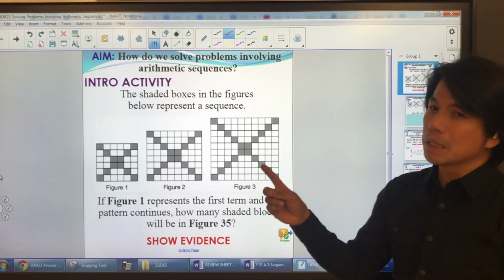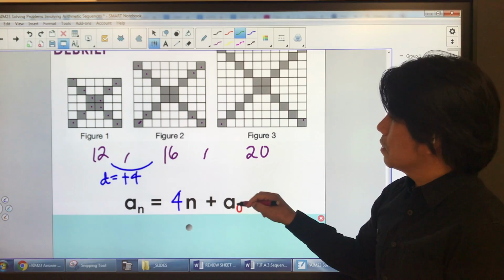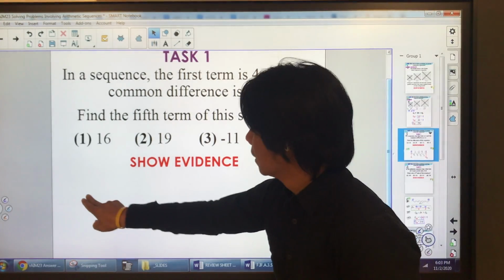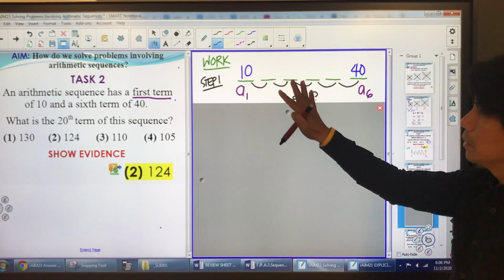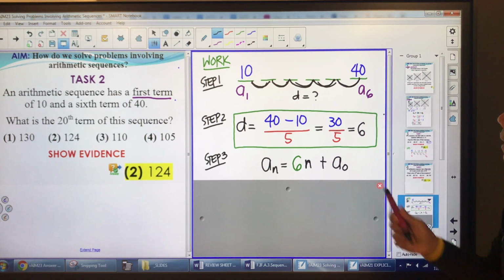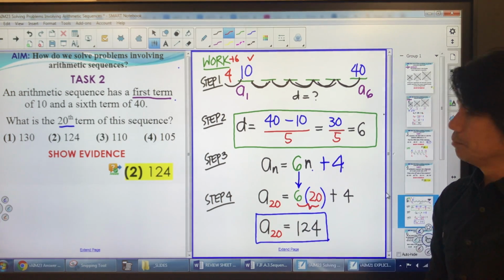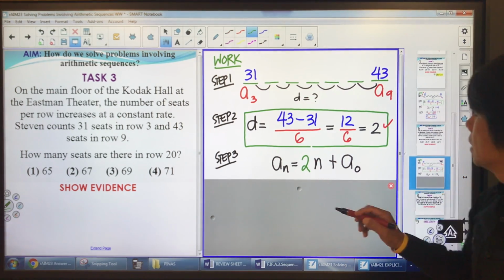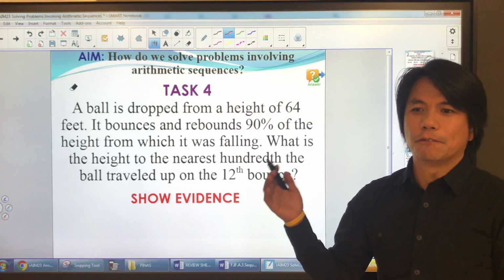M10L11: Solving Problems Involving Arithmetic Sequences (With Answers and Work)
ADDITIONAL RESOURCES